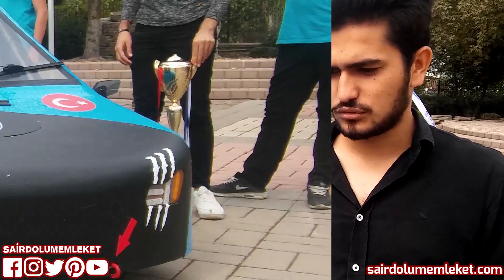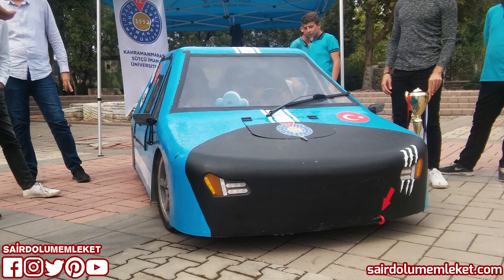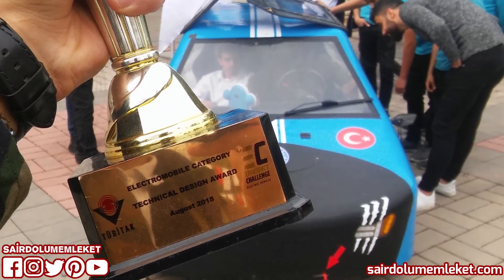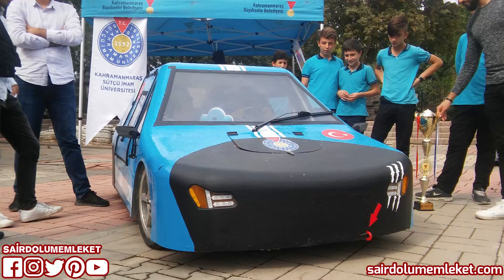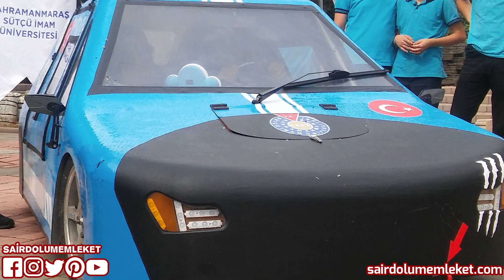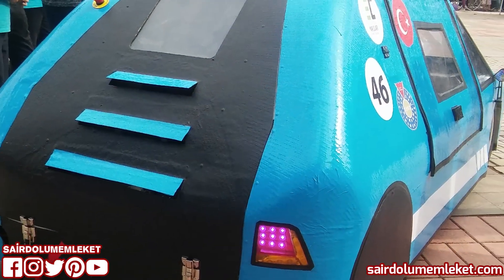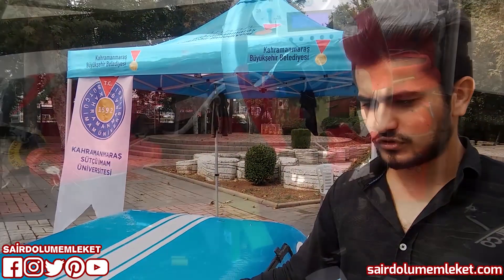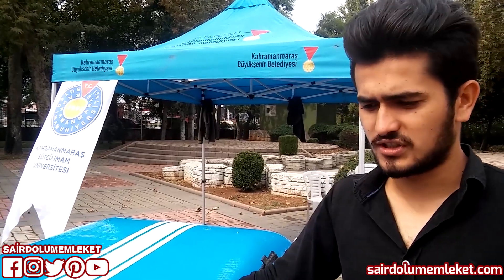KSÜ Otomotiv Geliştirme Topluluğu Fuarda | 6. Kitap ve Kültür Fuarı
Kahramanmaraş Sütçü İmam Üniversitesinde öğrenimlerine devam eden 'KSÜ Otomotiv Geliştirme Topluluğu', Kahramanmaraş 6.Kitap ve Kültür Fuarında!

Ekip kaptanlığını Alparslan Yıldırım'ın yapmakta olduğu grupta: Ahmet Kaddur, Berat Uzunay, Yaşar Muhammet Çiftçi, Emin Umcu, Alperen Keçe görev almakta.

Araç, ilk yarışmasında Türkiye 14. oldu. İkinci yarışında Türkiye 6.'sı ve Teknik Tasarım dalında ödül sahibi oldu. Bu yıl ki yarışımızda 7. oldu. Hız konusunda Türkiye'nin en hızlı 3. aracı.

80 kilometre hıza ulaşabiliyor. 150 kilometre menzile sahip. Tam dolu bir batarya ile 150 kilometre gidebiliyor. 3 saatte şarj oluyor. 3500 watt pil kapasitesine sahip. Motor gücü 2 kW

00:06 | Fuara geldik
00:46 | Araç hakkında bilgi edindik
03:25 | Araçla fuarda test yürüyüşü yaptık
05:18 | Aracın performansı
07:40 | KAFUM'DA DRİFT ŞOV :D
08:06 | Fuara gelen gençler aracı keşfediyor :)
09:01 | Ekibi tanıyalım

NİCE BAŞARILARA YOLUNUZ AÇIK OLSUN :)

@sairdolumemleket ~ Günümüz Memleket Yazarları'ndan.